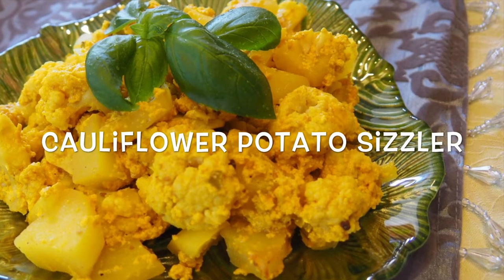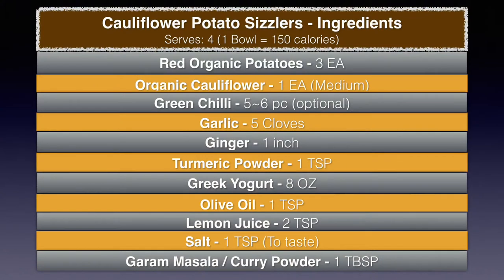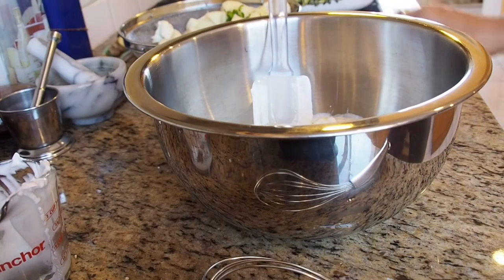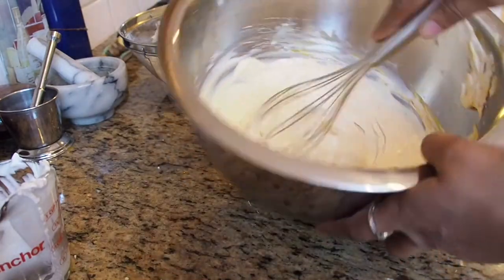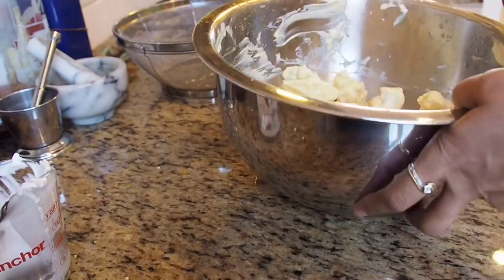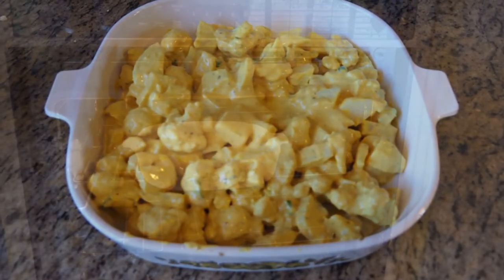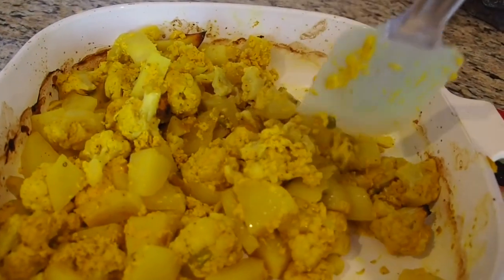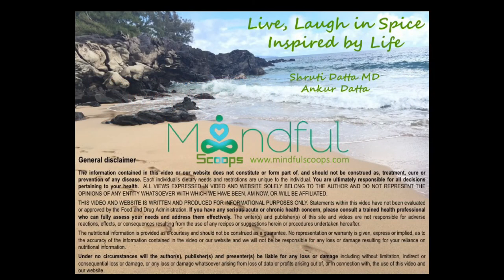Baked Cauliflower Potato Sizzler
This blog is inspired by life to make a meaningful difference in healthy living. A doctor's sneak peak into mindful aging